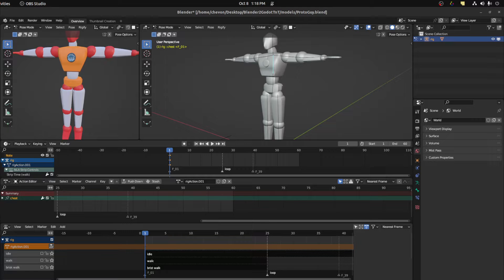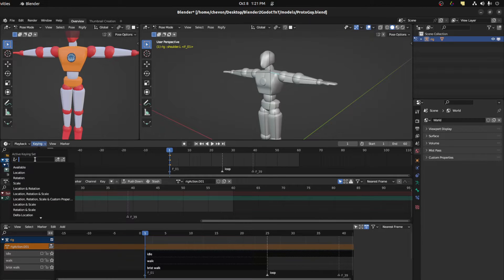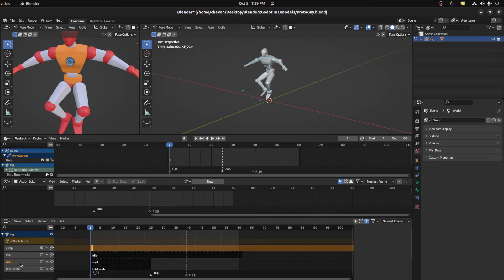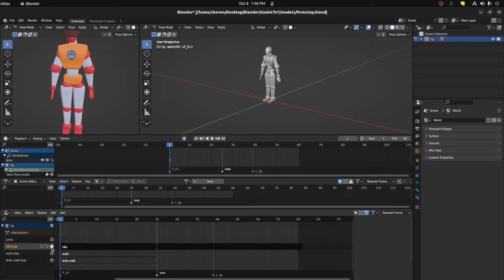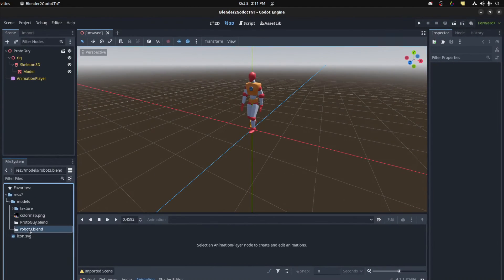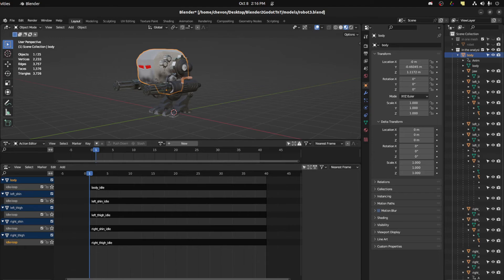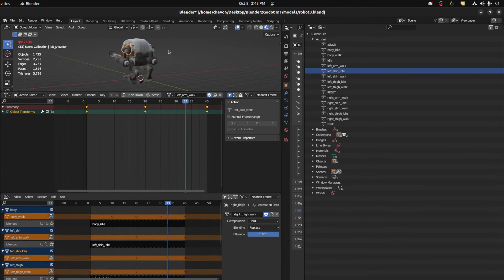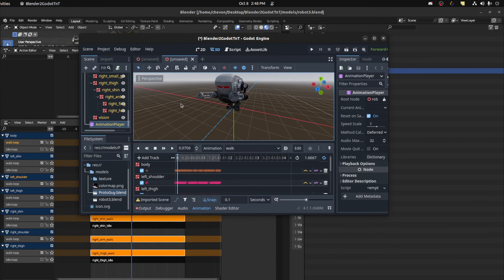Godot Tutorial | Blender to Godot Animations Tips and Tricks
Some crucial tips on exporting models from Blender to Godot Engine
--timestamps --
00:00 Intro
0:18 Key-framing shortcuts
1:04 Saving Animation tips
1:47 Looping Animations 'loop' keyword
2:18 Deleting Animations from NLA Editor
2:51 Muting, Locking and Contribution buttons
3:41 Combining Multiple Object Animations
4:40  Multiple Object Simultaneous Key-framing
6:27 Importing Blend Files
6:42 Outro